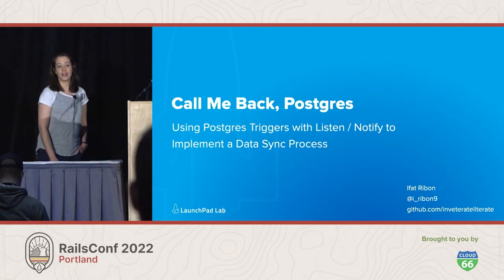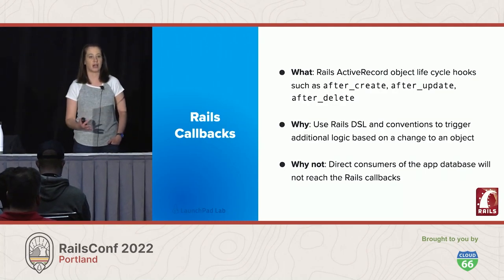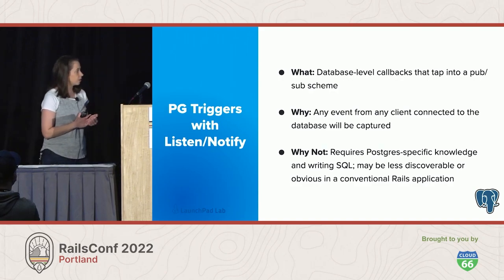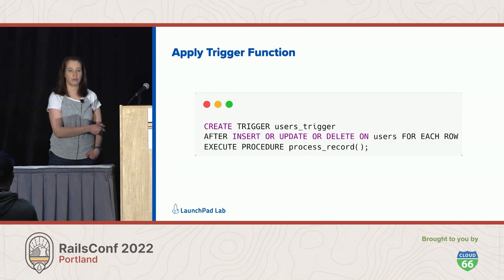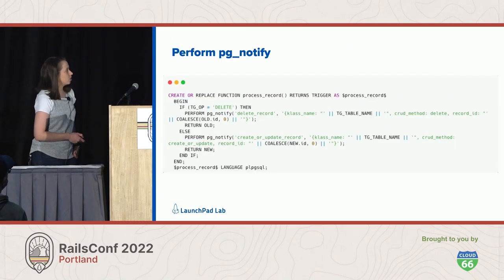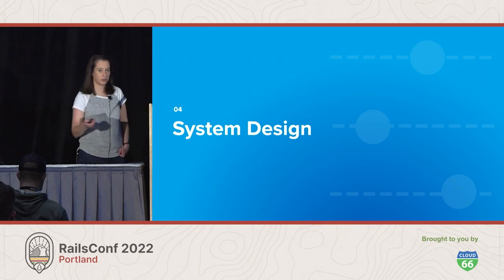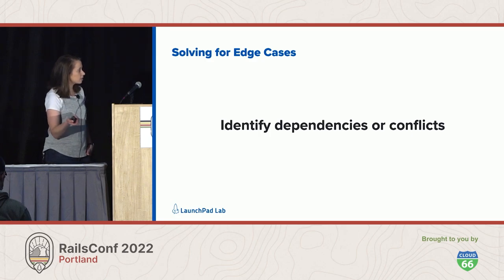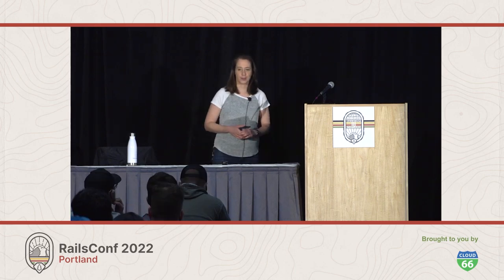RailsConf 2022 - Call me back, Postgres by Ifat Ribon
Rails' Active Record callbacks provide a simple interface for executing a process when something happens to a database record. However, sometimes Active Record callbacks aren’t the best solution available. For those cases, this talk introduces a great alternative: Postgres' trigger functionality, a way of implementing callbacks at the database level. Coupled with Postgres' listen and notify features, you can develop creative solutions for making your Rails app the center of an otherwise complex system, managing data syncing and other processes seamlessly, regardless of consumers of the app.

Cloud 66 - Deploy your Rails code directly from your repo to any cloud in minutes. Cloud 66 offers the convenience of Heroku, but on any cloud and in any region, with persistent storage, custom network configuration, zero downtime deployments, blue/green and canary releases, WAF, and more.

Get $100 Cloud 66 Free Credits with the code: RailsConf2022